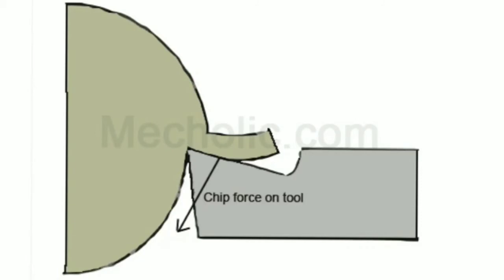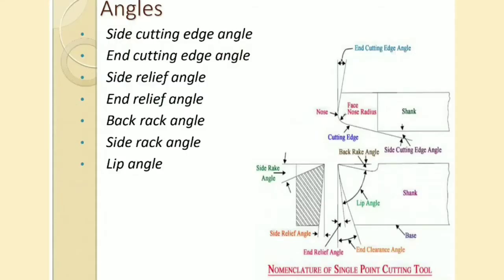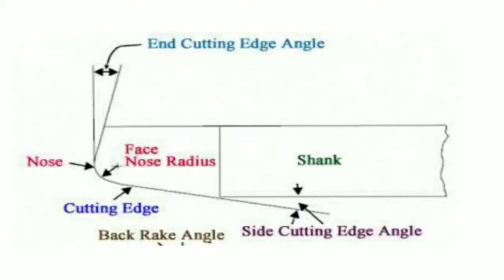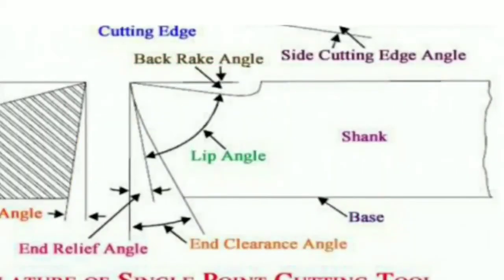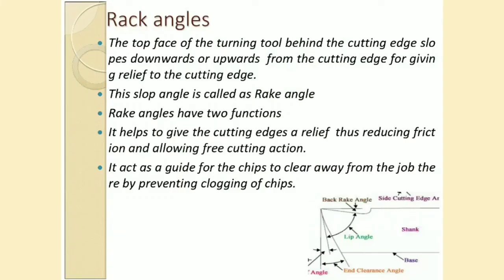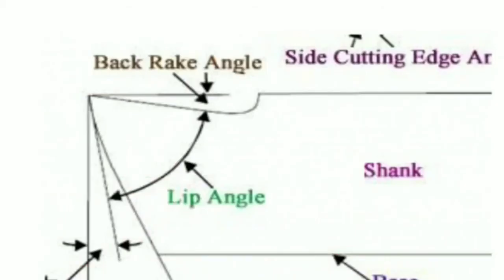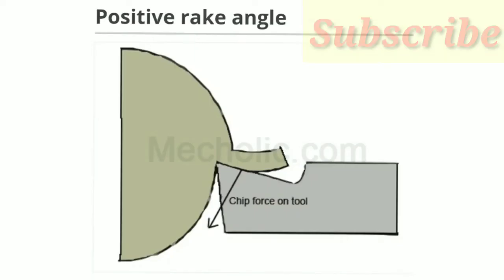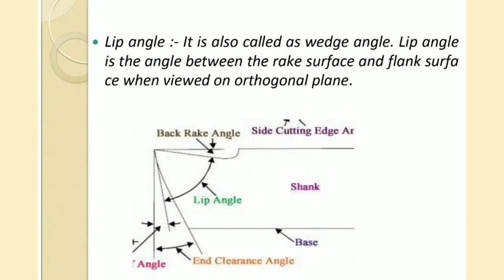Single Point Cutting Tool Nomenclature / Angles of Single Point Cutting Tool